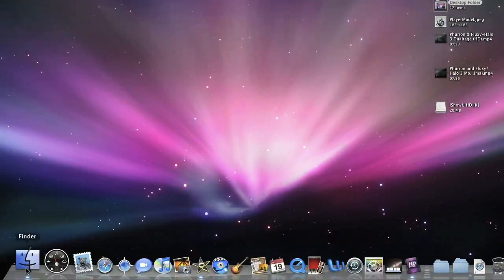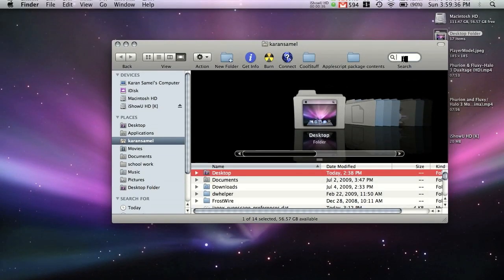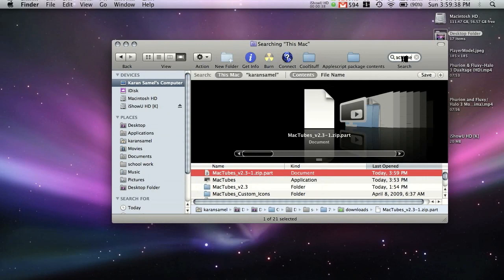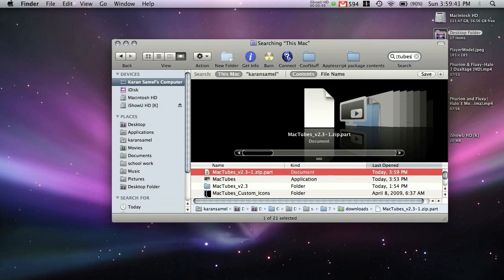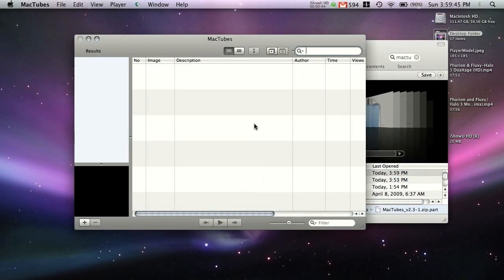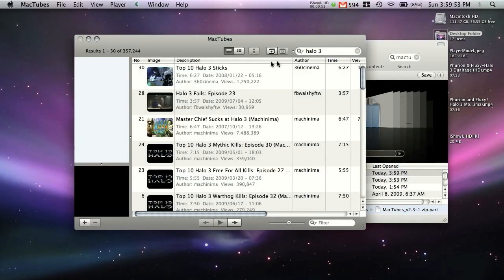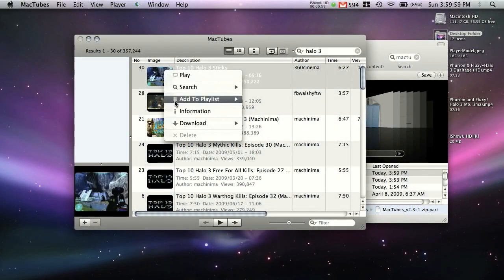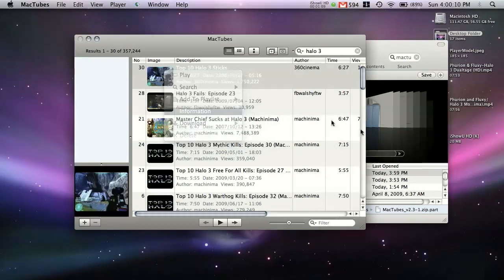Mac Tubes (dowloading videos for youtube to you mac!)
hey im sorry guys that didnt put videos out in a long time, but now i finally did, i was half lazy and half working this summer so thank you for waiting and i also had finals =|
but here it is
also send in any ideas for furthur reasonable tutorials thx :D
keep on subsribing